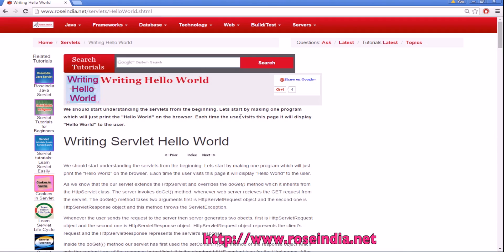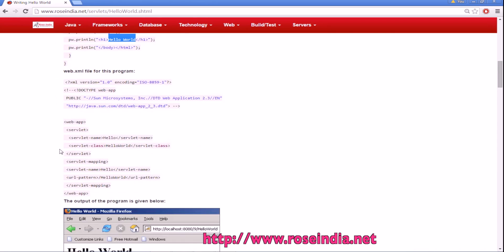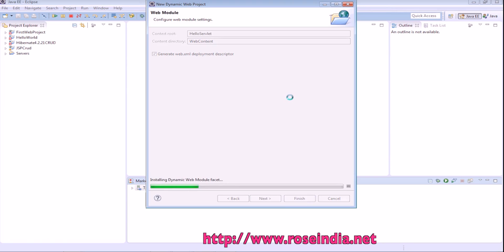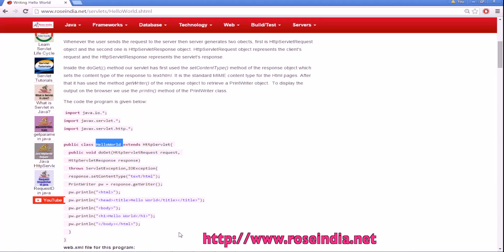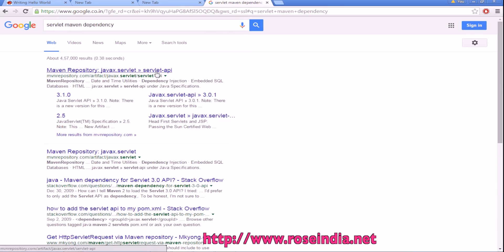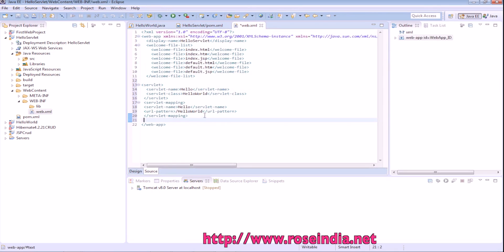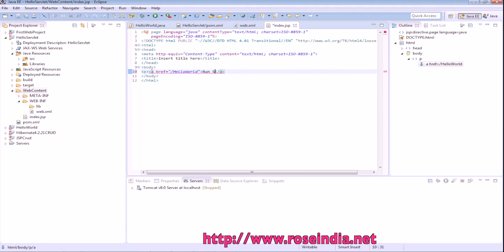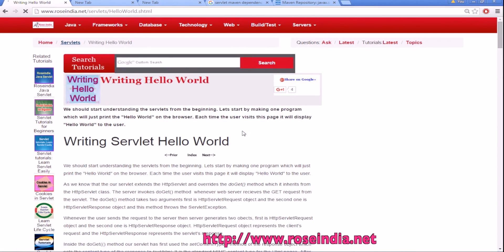How to create Hello World Servlet in Eclipse?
In this video tutorial I will teach you How to create Hello World Servlet in Eclipse?